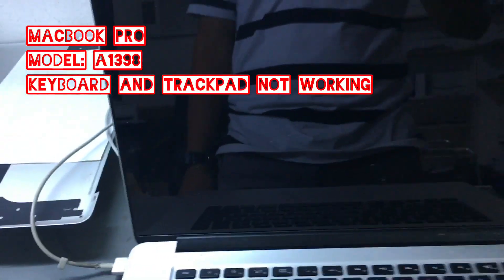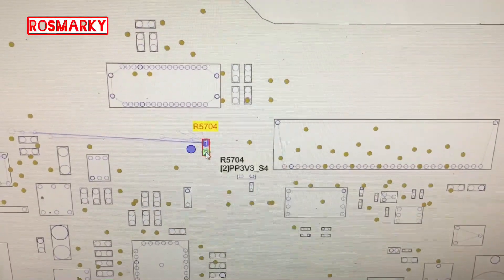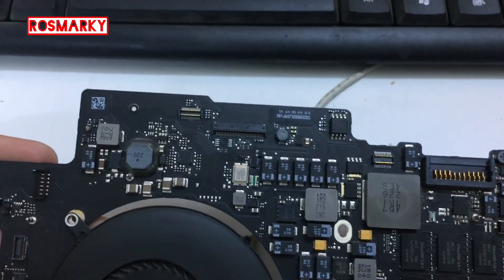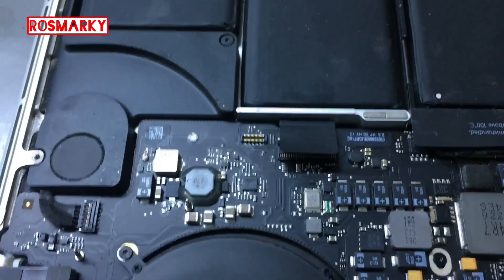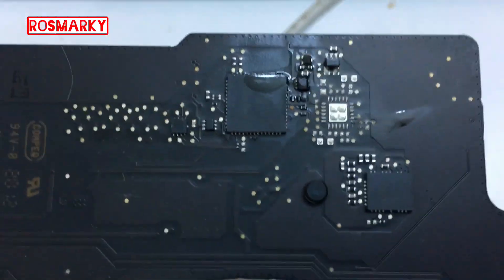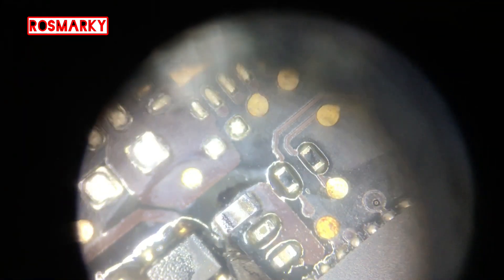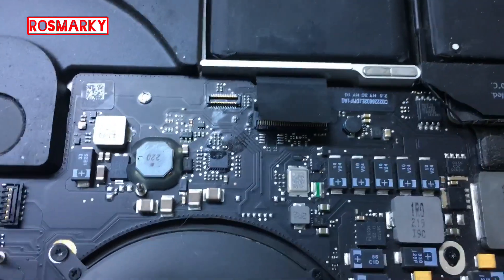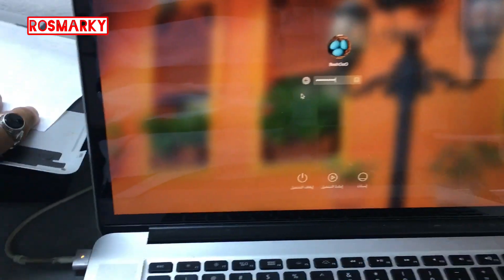How to fix Macbook Pro A1398 Keyboard and Trackpad not working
Guys in this video we will be fixing a Macbook Pro model: A1398 problem were keyboard and trackpad not working